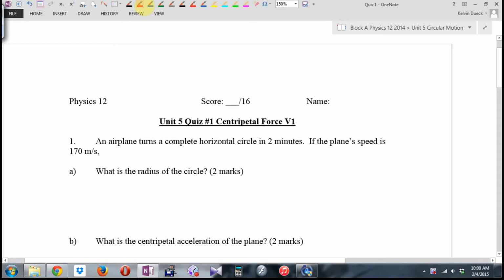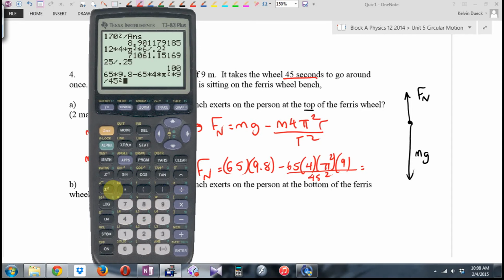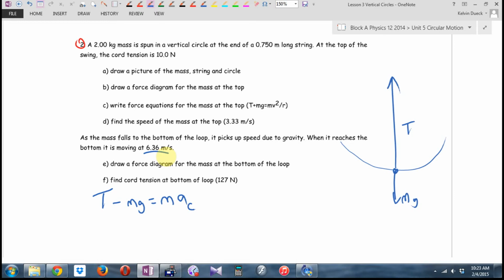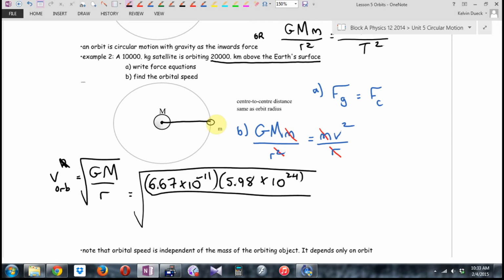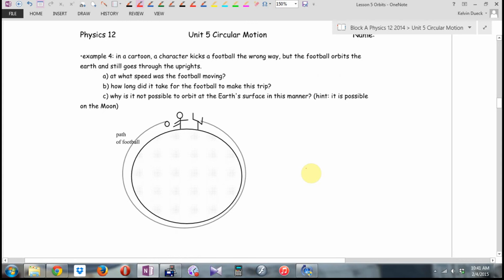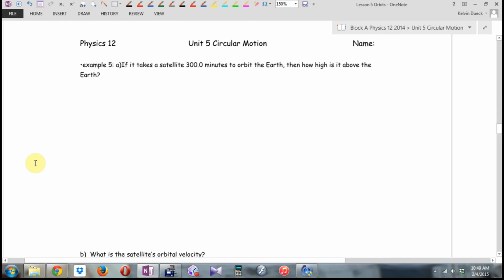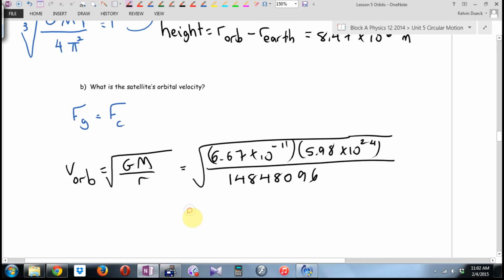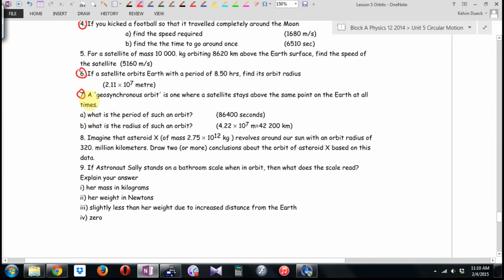Physics 12 U5L5 Orbits